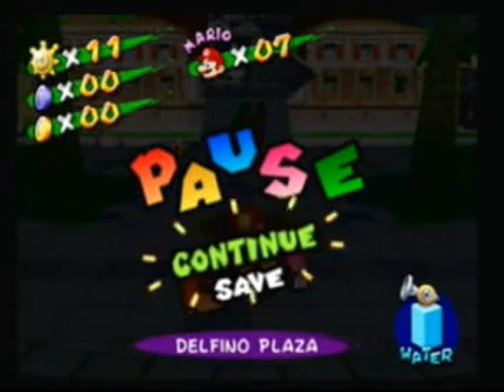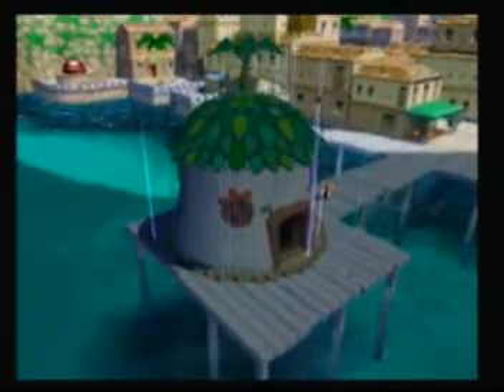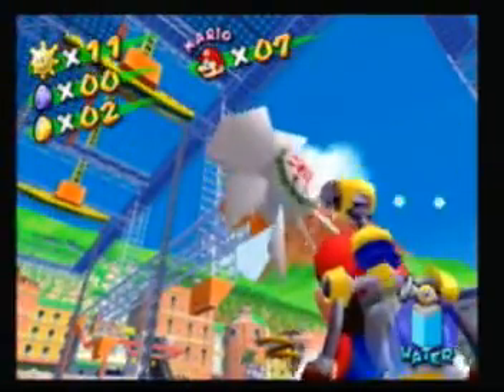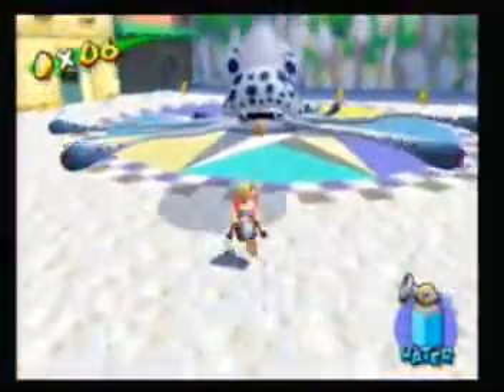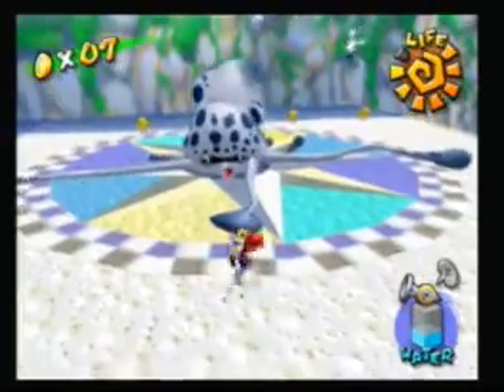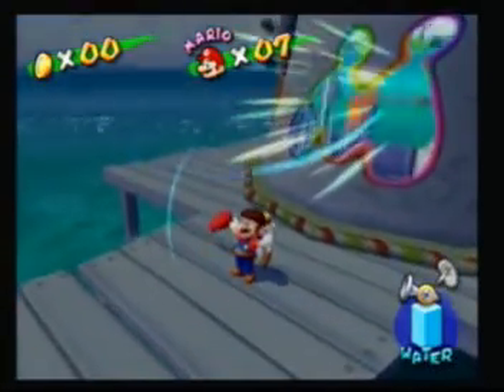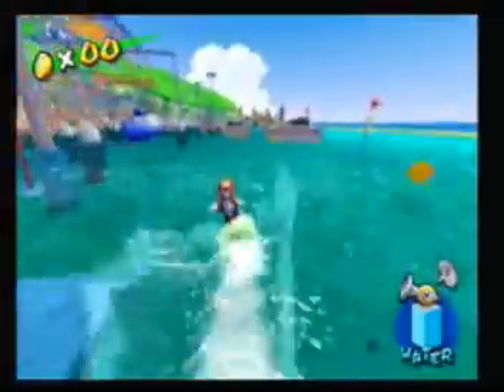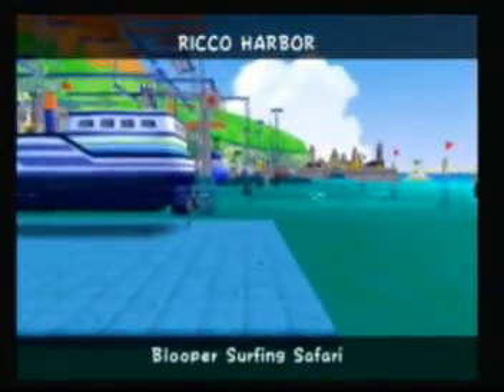Let's Play Super Mario Sunshine Episode 6- Third Short Shine Video In a Row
Sorry im Playing So slow now maybe i just need some practice :|.